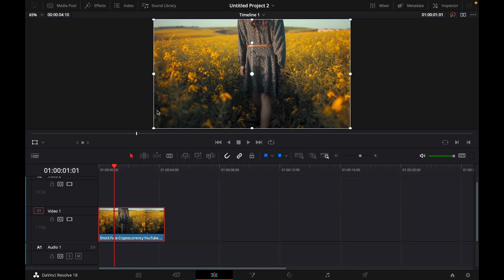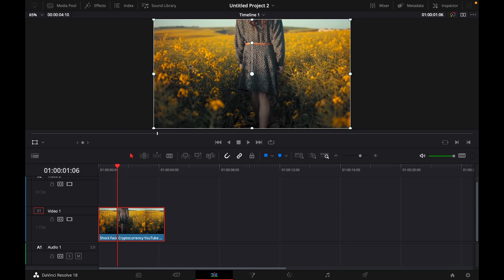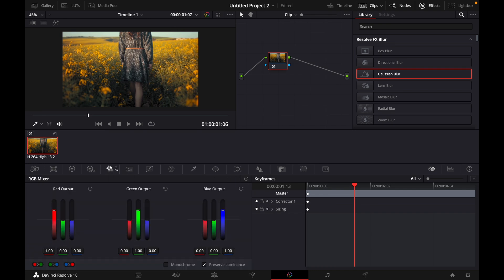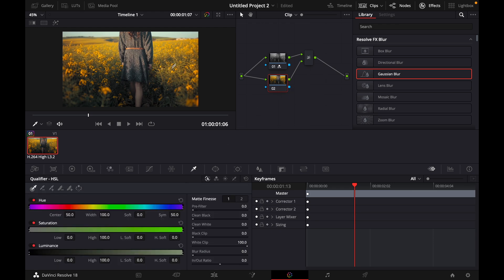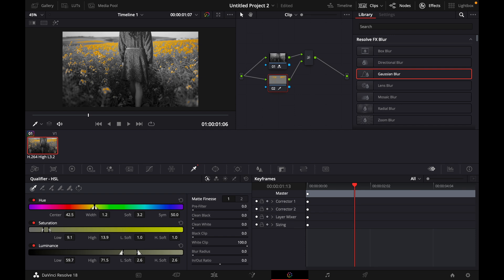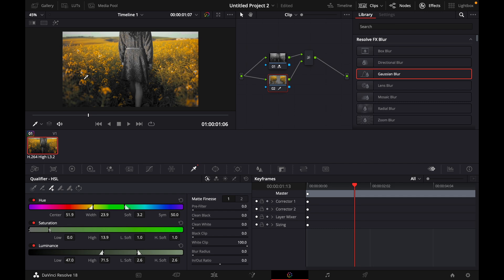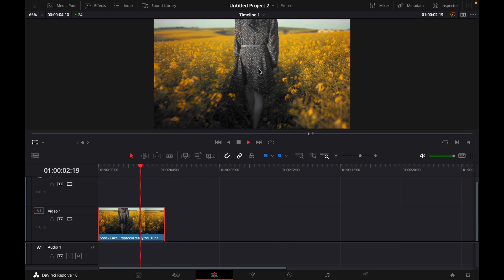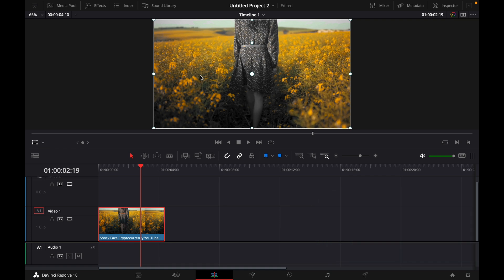How to ISOLATE a Single COLOR in DaVinci Resolve 18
Hey guys,
in this tutorial i will show you how to ISOLATE a Single COLOR in DaVinci Resolve 18.